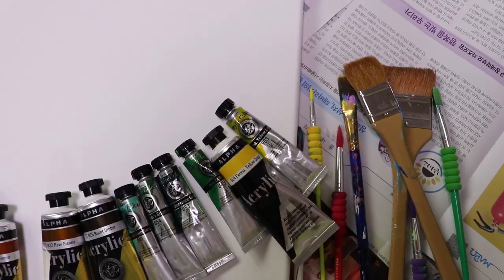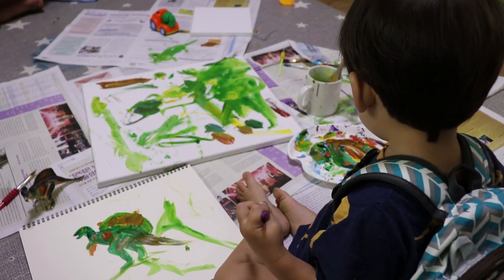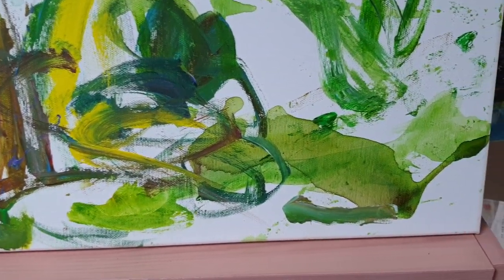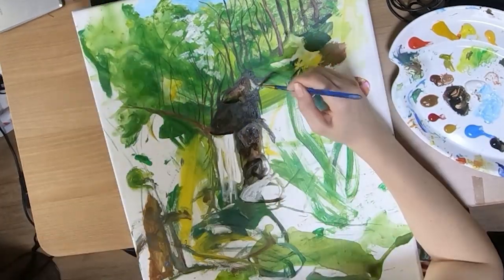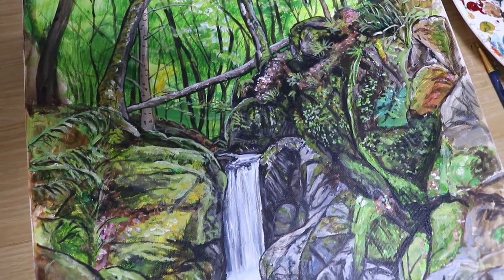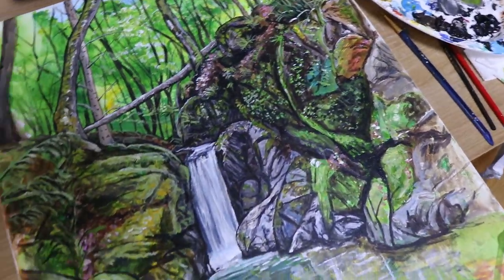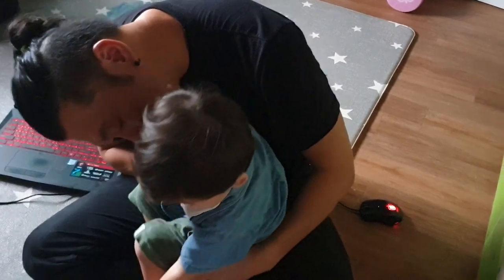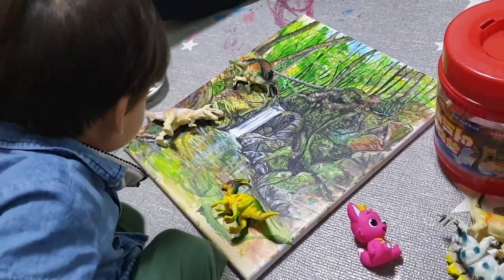Painting collab with a two-year-old (What I did to my toddler's artwork!)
Yul paints and draws a lot, so I have been wanting to get him to draw on a canvas and then see what I can turn it into. This was my second attempt at this. What do you think?

Hoju Sara and Nichola have just launched a podcast called "Shower Thoughts from Seoul" which is about being Australian women living in Korea, their experiences and navigating cultural differences.

We have a comic book in Korea!

Our Intercultural life. ‘My Korean Husband’ comics and ‘My Australian Wife’ comics on the blog:

Nicholalala Webtoons on LINE WEBTOON. A scrolling webtoon about Korean countryside life, Korean folklore, and imagination:

Arrow on thumbnail from pngtree